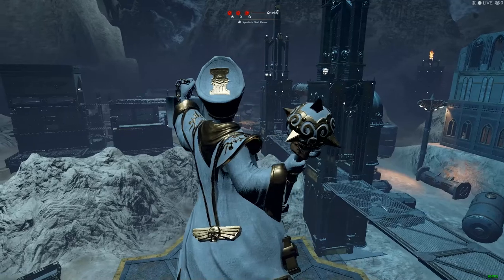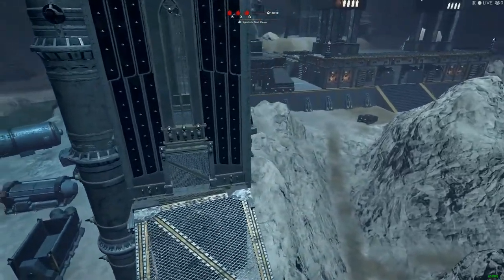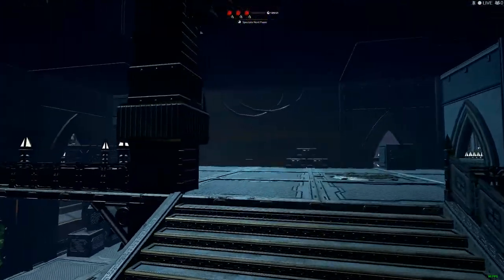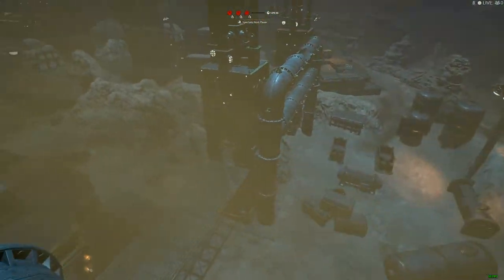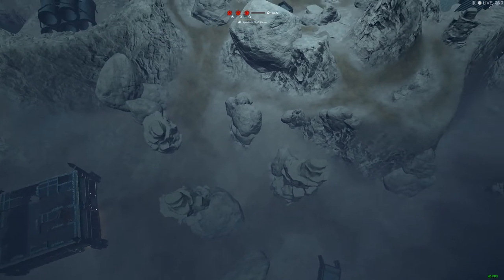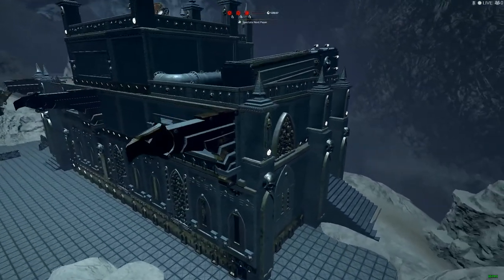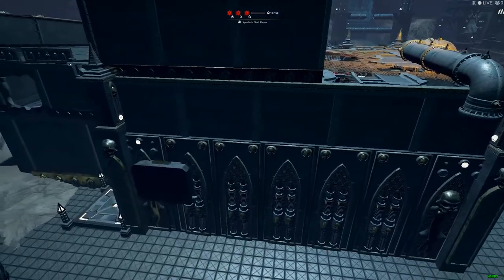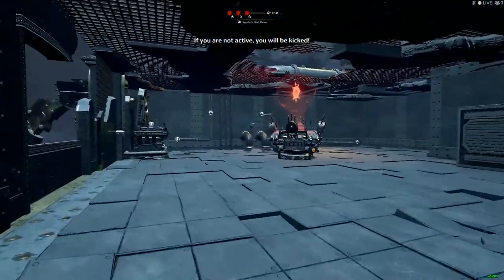UAT 1.8.37: changes to Promethium Mines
New changes to Promethium Mines on UAT
Join the community:
Twitter Follow for notifications on new content or gaming updates.
My Discord join the community fun games, events, news and projects.
Help out the channel!
Free stuff for you! (I'll add more stuff as I get it).